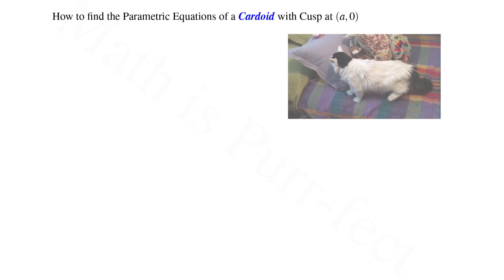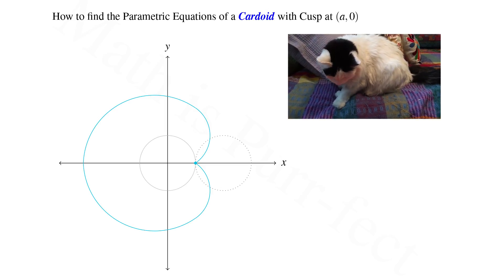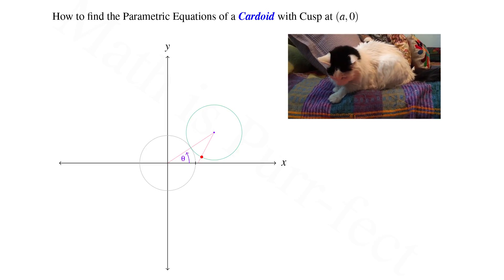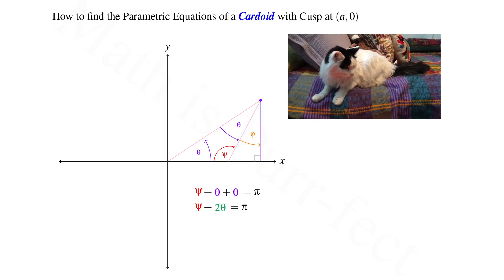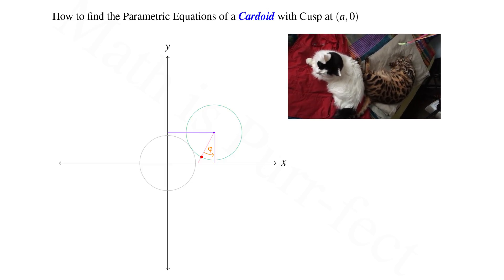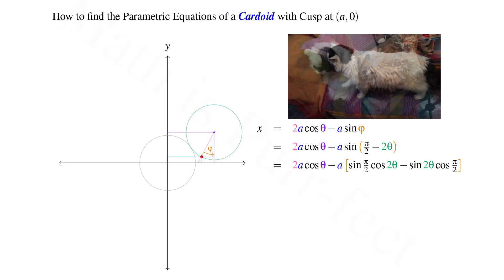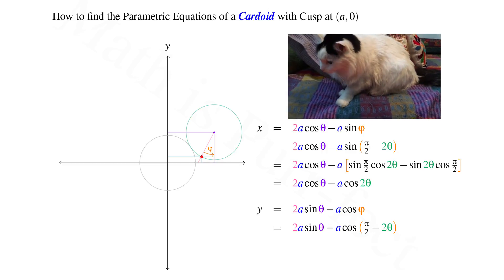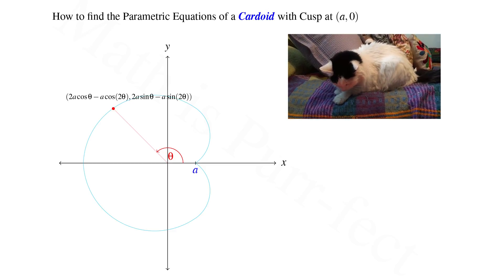Parametric Equations for a Cardioid with Cusp at (a,0)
How to find the Rectangular coordinates of a Cardioid with Cusp at (a,0)